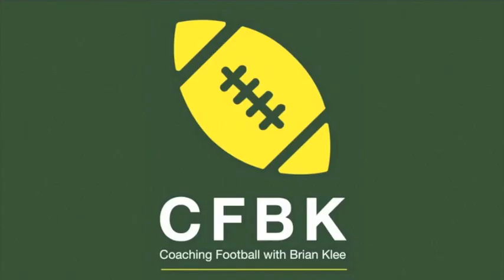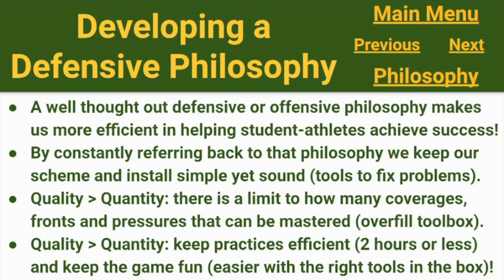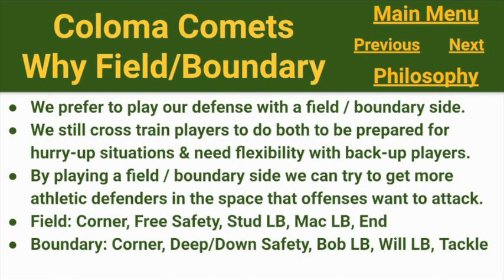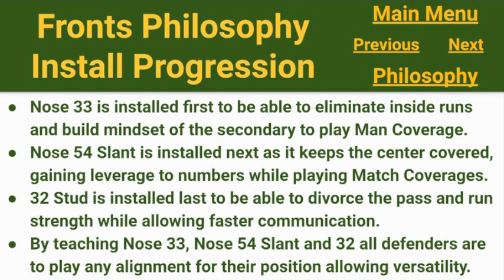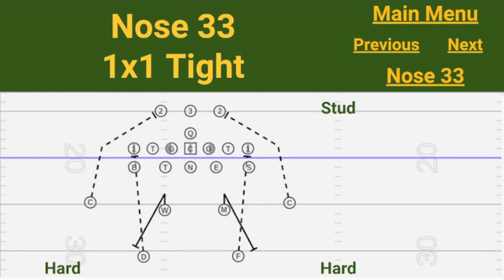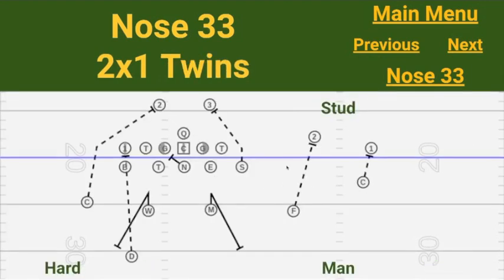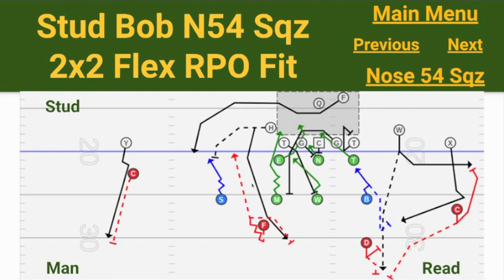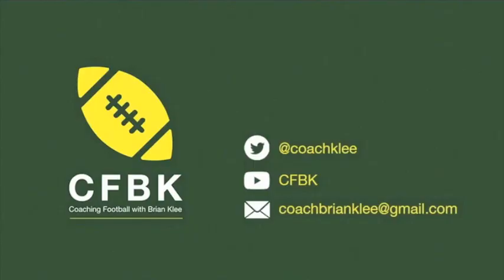CFBK S1 Ep12 Multiple 3-4 Fronts PLAYBOOK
Utilizing a Multiple 3-4 Split Safety Defense allows for a simple and sound approach to playing defense.  Systematically teaching multiple fronts allows a team to constantly align as effectively as possible to multiple offensive formations and schemes.  Systematically teaching pattern match coverage likewise allows a team to play against a wide variety of receiver distributions with the leverage provided by zone concepts while also aggressively covering routes with man techniques that tighten throwing windows.  Check out this PLAYBOOK overview of some ways to coach and play multiple fronts using base 3-4 personnel!

Additional resources:

Jerry Gordon (Twitter @JerryGordonFB) “Coaching the Under Front Defense”

Richard Bell “Winning Defensive Football”